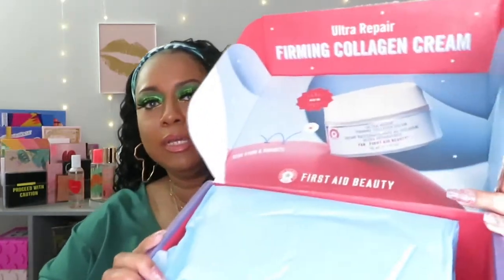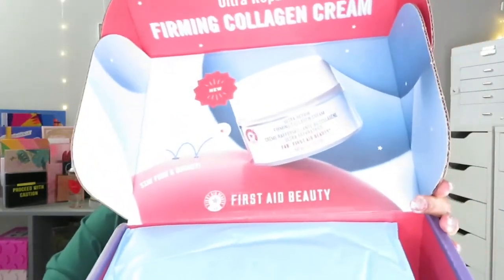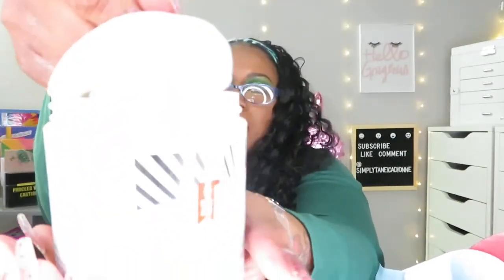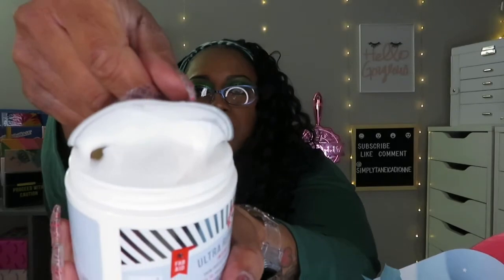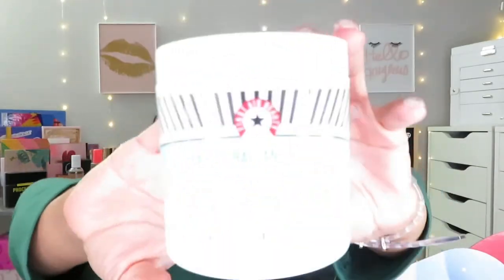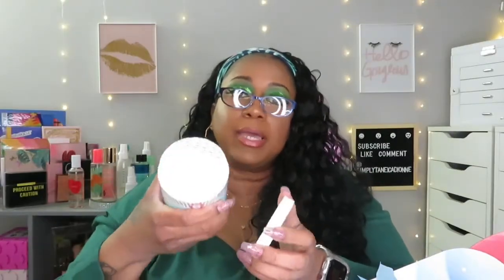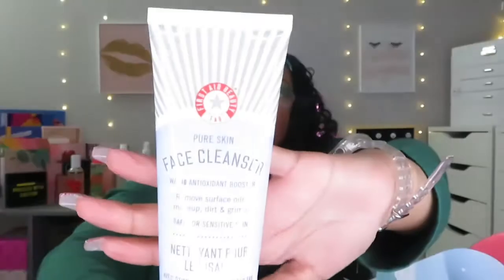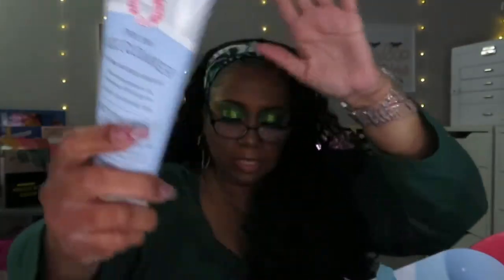Trendmood X First Aid Beauty Takeover Box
Hi! Thank you so much for stopping by to watch my latest video, Trendmood X First Aid Beauty Takeover Box. I really appreciate it and it helps me and my channel out. So in today's video, I am unboxing this amazing deal of a box, Trendmood, $39 for 5 First Aid Beauty Skincare products. Have an amazing day!

ITEMS INCLUDED IN TRENDMOOD X FIRST AID BEAUTY TAKEOVER BOX
1. The *new* Ultra Repair Firming Collagen Cream
A luxurious moisturizer that hydrates and helps visibly firm skin.

2. KP Bump Eraser Body Scrub 8oz
A body scrub that exfoliates to reveal healthier-looking skin with 10% AHA.

3. Pure Skin Face Cleanser 5oz
A fragrance-free, gentle cleanser that effectively removes makeup, dirt, and grime, leaving skin soft and supple.

4. Facial Radiance Pads (60 pads)
Effectively exfoliate, tone, and brighten. Improve skin’s texture.

5. Ultra Repair Cream 6oz
Head-to-toe moisturizer that provides instant relief and long-term hydration for dry, distressed skin, even eczema.

EMAILS
BEAUTY & LIFESTYLE PRODUCTS REVIEW REQUESTS